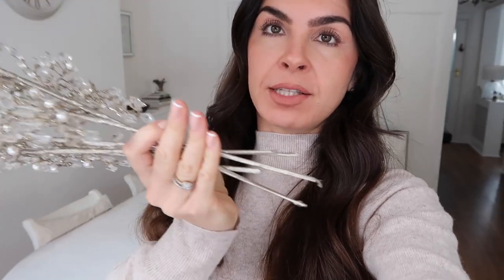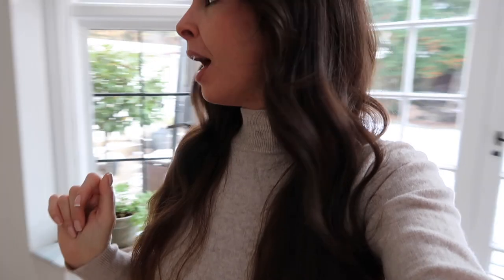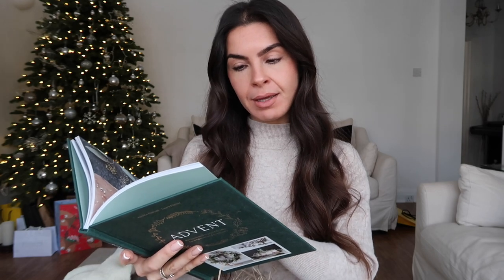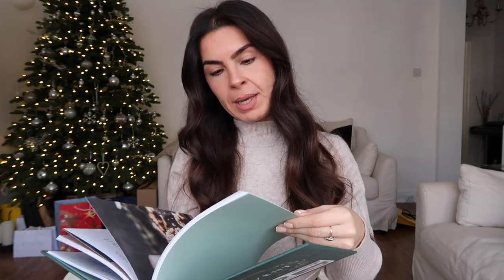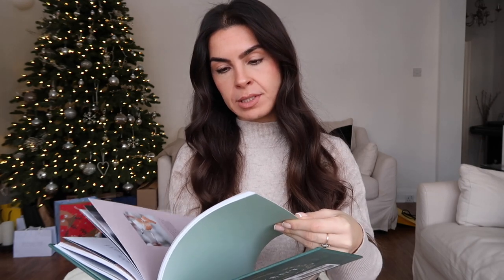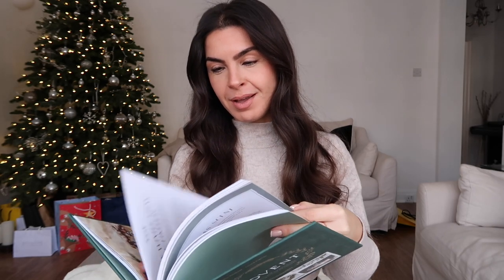GIFT GUIDE 2022 VEGAN SUSTAINABLE ETHICAL | Honestly Alessandra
Gift Guide | Christmas | Sustainable & Vegan | Honestly Alessandra

My 2022 Gift Guide is here with the latest and most fantastic gifts to inspire you and make shopping Christmas shopping this year a walk in the park! Everything is sustainable, vegan, ethically made and from small businesses we can support along the way. To shop my more extensive Gift Guide head over to my LTK

How is your Christmas shopping going? Are you ready for Christmas? Thank you as always for all your support, big hugs

@Honestly Alessandra

MUSIC USED

CONNECT:
Come say hi over on - @honestlyalessandra

GIFTS

BLACK SALT
DATE POWDER
REN GIFT EVERYBOX BOX
REN GIFT FOR BOX
REN GIFT GLOW BOX
ADVANCE NUTRITION PROGRAMME -
NEALS YARD GIFT BOX WOMEN
NEALS YARD GIFT BOX MEN
SUKIN SKIN GIFT BOX
PAI SKIN GIFT BOX
NEOM GIFT BOX
NEOM ESSENTIAL OILS
NEOM DIFFUSER
HIMALAYAN SALT DIFFUSER
STELLA MCCARTNEY HANDBAG
JEWELLERY CASE
GUA SHA STONE
MENS VEGAN LEATHER
CAT ADVENT CALENDAR
DOG ADVENT CALENDAR
BEE HOTEL
PET BED
PUKKA GIFT SET
DRESSING GOWN

Alessandra xx